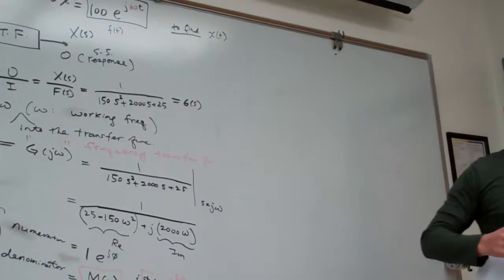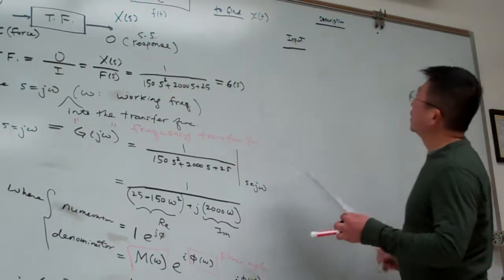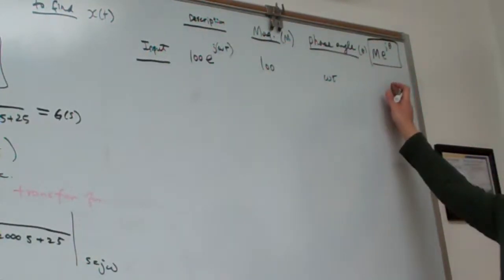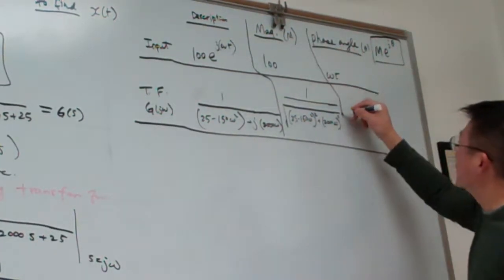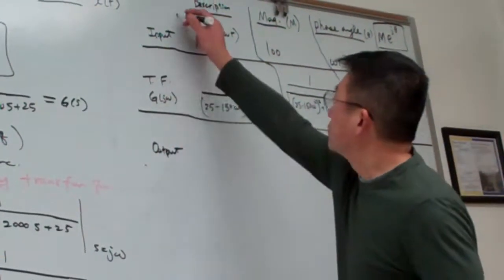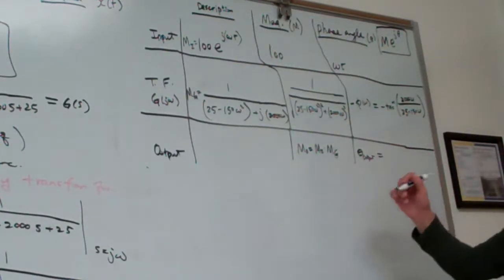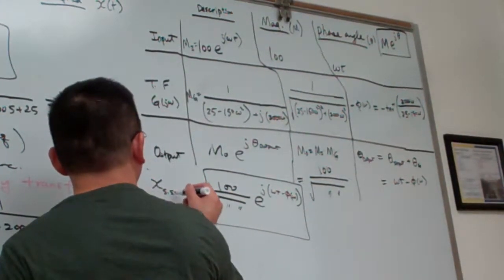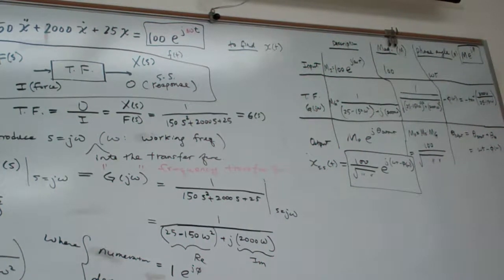Vibration lecture 21 3 Calculate the steady state response by the transfer function method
the same example is used to show the process of obtaining the steady-state response by
(1) multiplying the magnitudes of the transfer function and of the applied force
(2) adding the phase angle of the transfer function and of the applied force